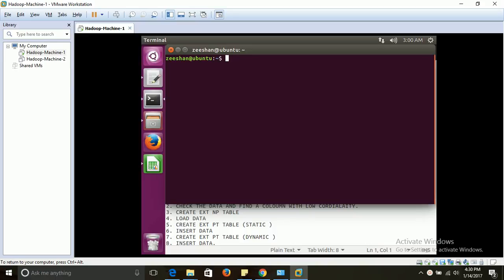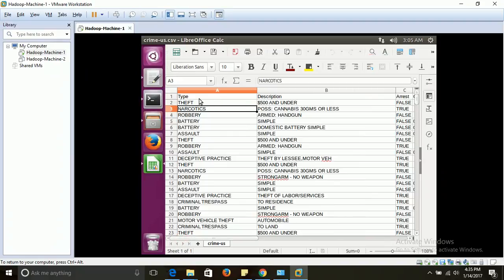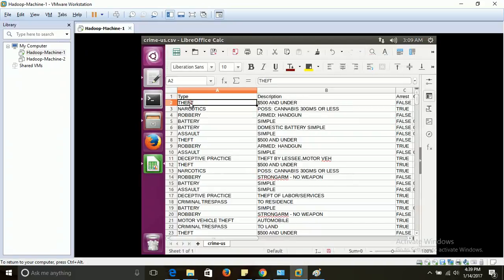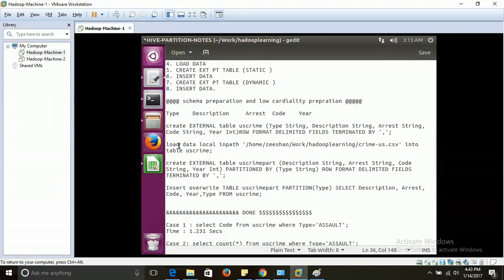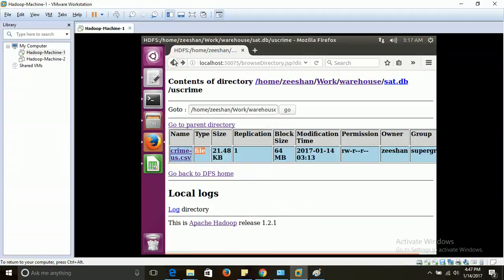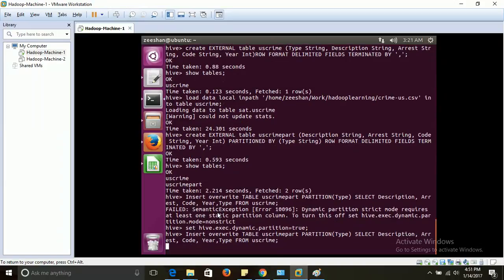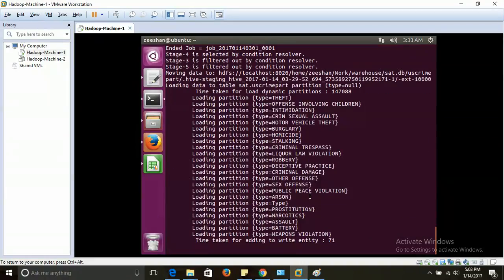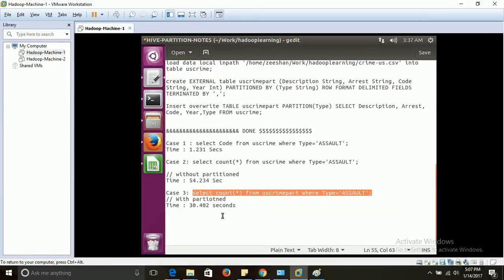Partition in HIVE | Dynamic Partition in Hive | Hive Tutorial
Hive Dynamic Partition